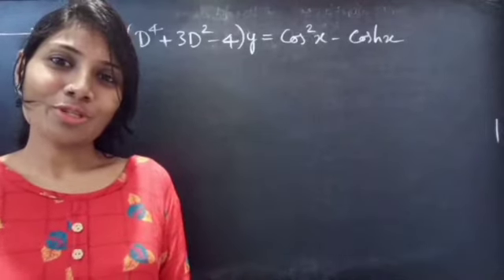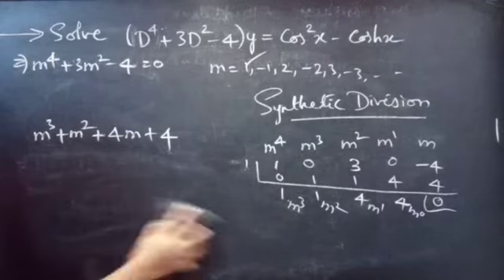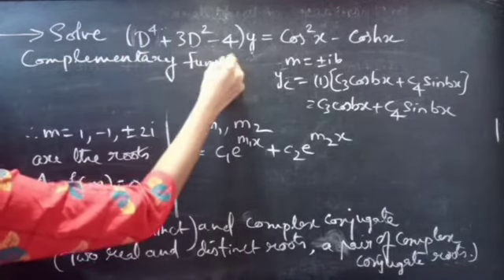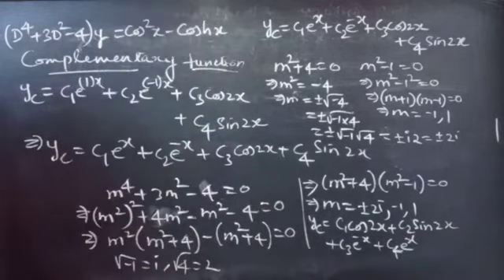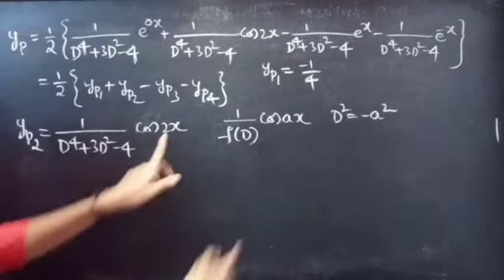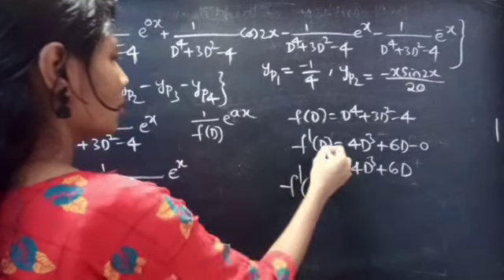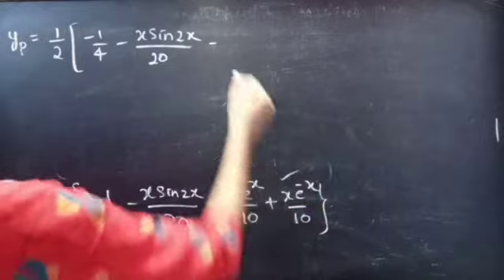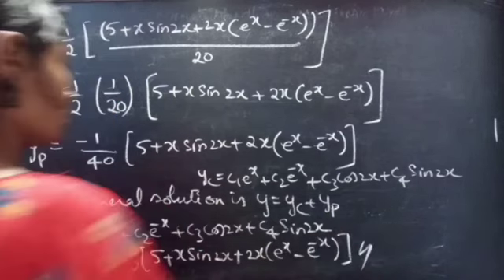(D^4+3D^2-4)y=Cos^2x-Coshx HigherOrderLinearDifferentialEquation L826